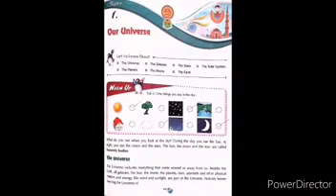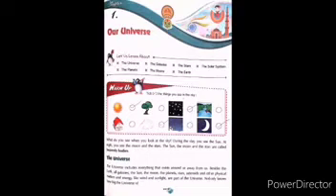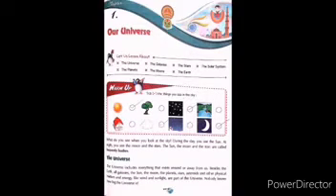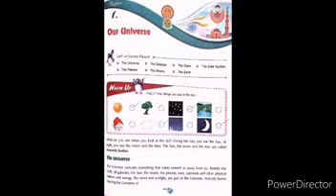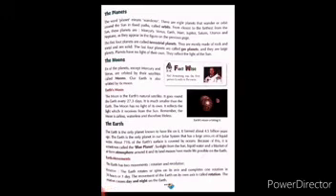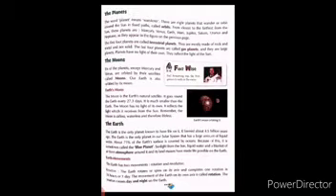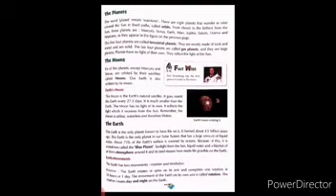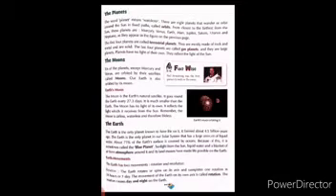Class 3 S.S.T Chapter -1 Part 1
NIRMALA CONVENT HIGH SCHOOL
Class - 3
Subject - S.S.T
Chapter. - 1
Part - 1